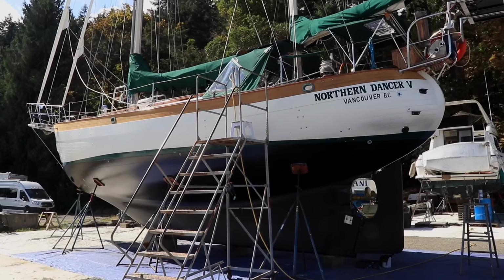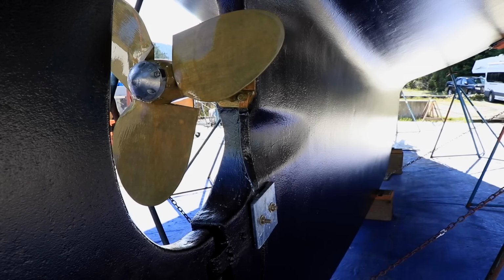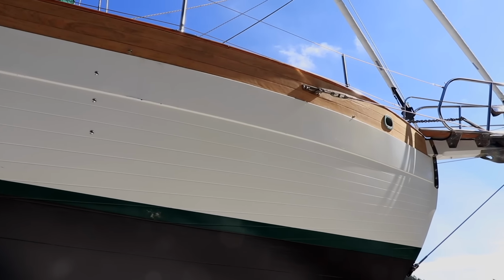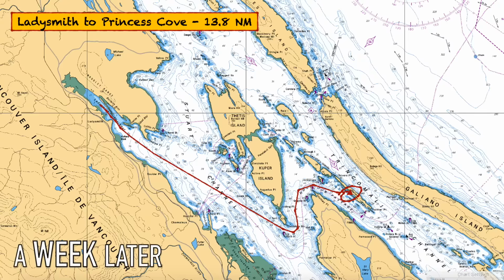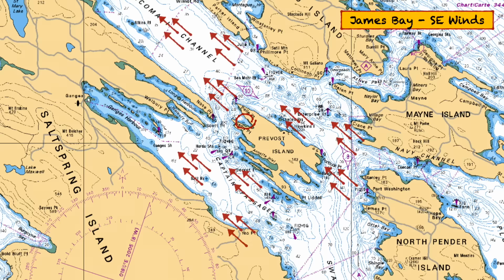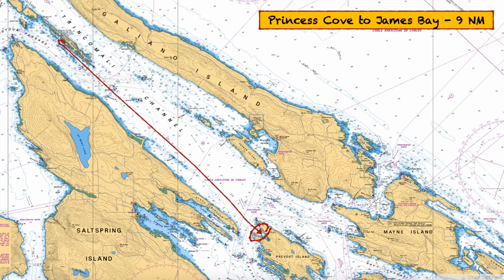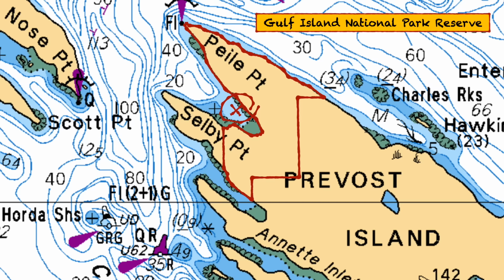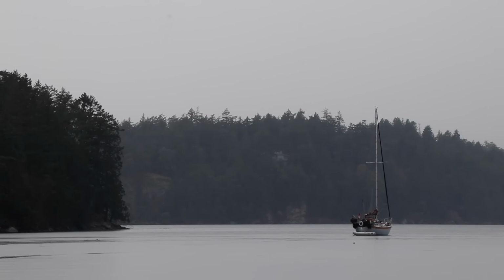Life is Like Sailing - Fall Cruising 2024 - Ep 13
Follow our sailing adventures on board our 1979 Hans Christian ketch as we continue to explore Canada's West Coast.

Alfy & Devlin
s/v Northern Dancer V